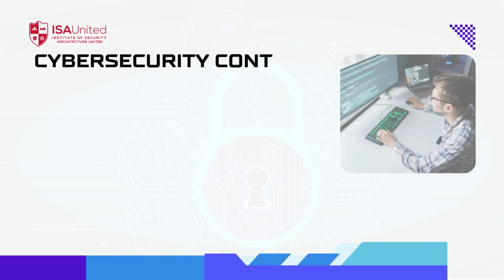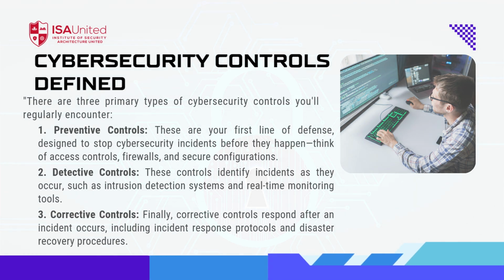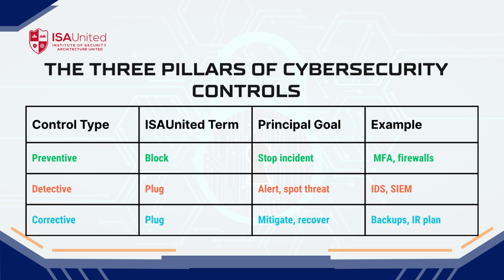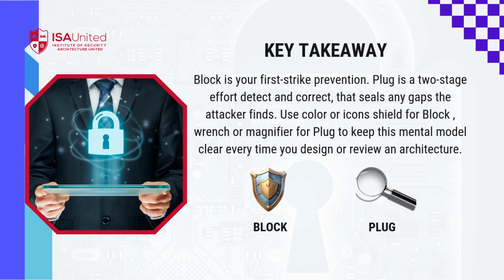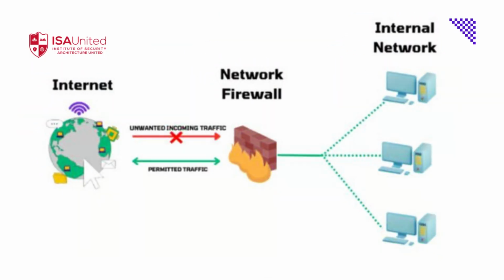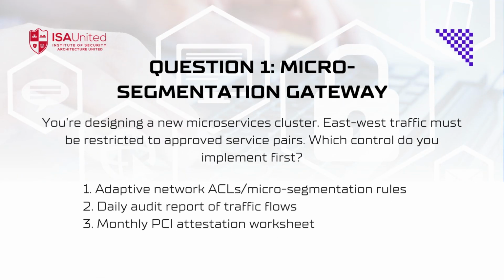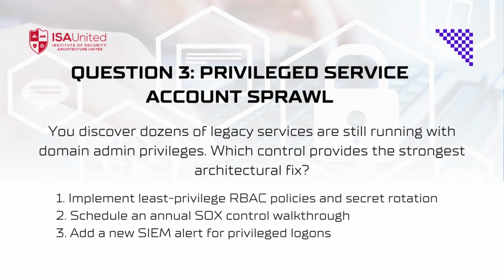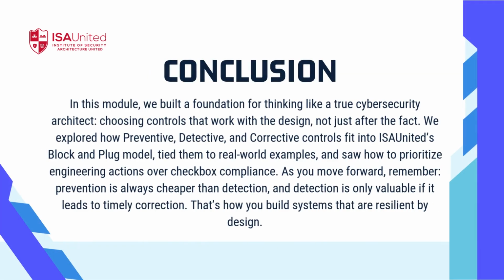Cybersecurity Controls Management Framework-Module 1 of 5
Control Fundamentals: Block & Plug + The Triad | ISAUnited CCMF

Cybersecurity architecture and engineering (CAE)—Control Fundamentals at ISAUnited: learn the Block & Plug model, the Preventive/Detective/Corrective triad, and how to align real controls to ISAUnited’s Defensible 10 Standards (D10S). Build a defensible foundation for junior architects and engineers.

• The Block & Plug method: blocking active threats vs. plugging vulnerabilities before exploitation
• How Preventive, Detective, and Corrective controls work together (the control triad)
• Standards layering the ISAUnited way: Foundational Standards (NIST/ISO) → Technical Standards (D10S) → actual controls you implement
• A quick, real-world example: where a firewall sits and how it blocks unauthorized packets
• How to map a control to D10S so your work is measurable, auditable, and defensible

🔗 RESOURCES